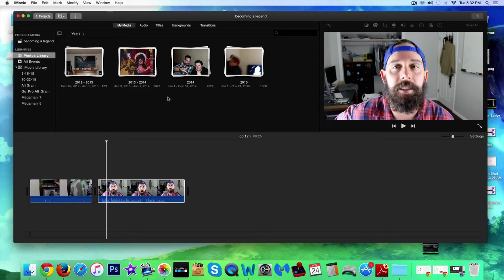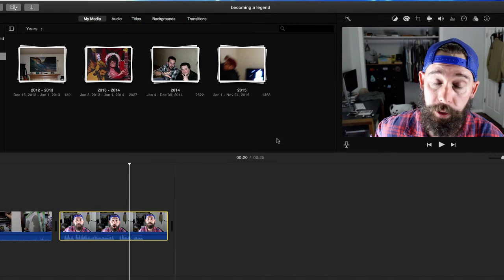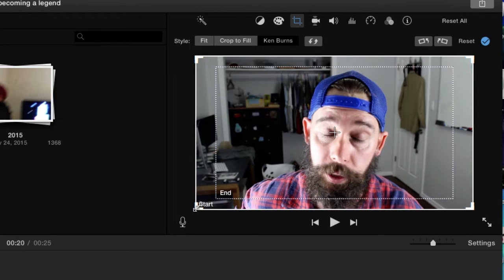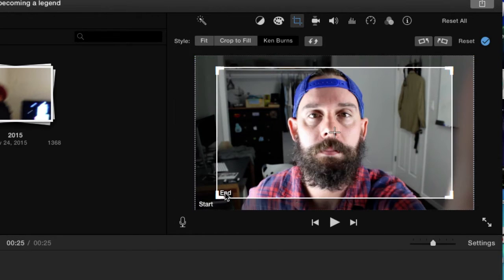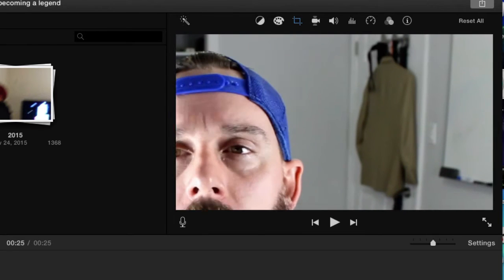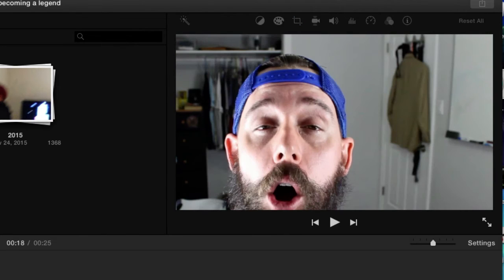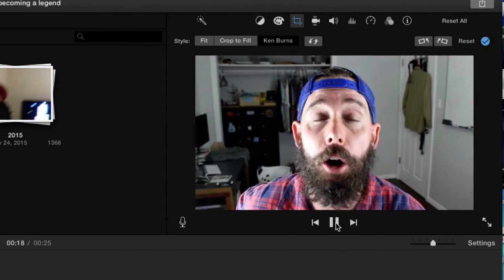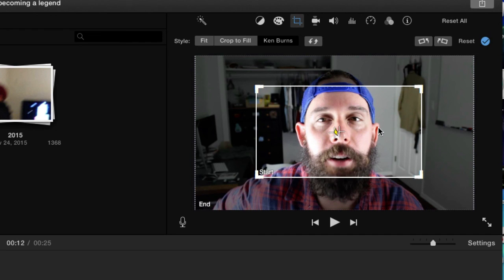6. How to Zoom IN / OUT iMovie 10.1 (2016)